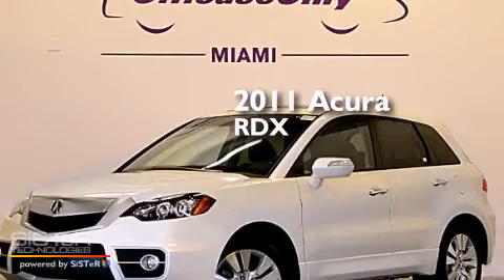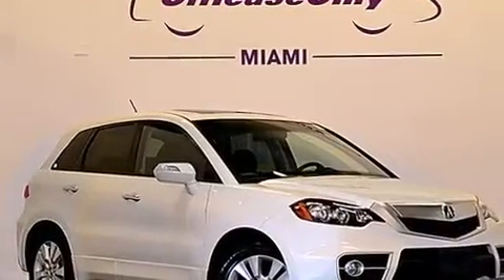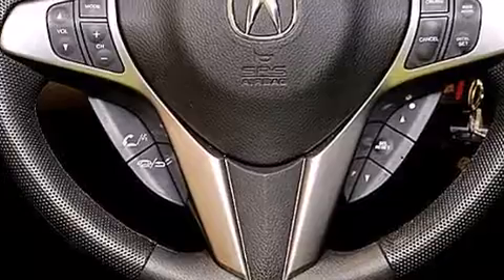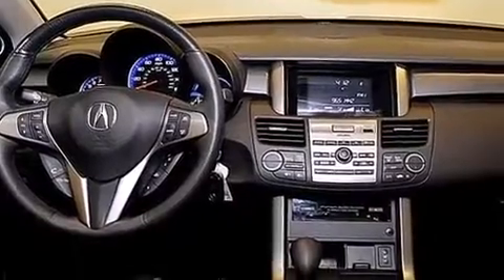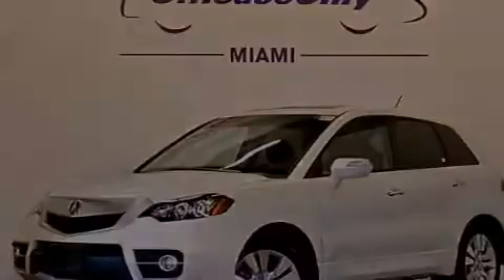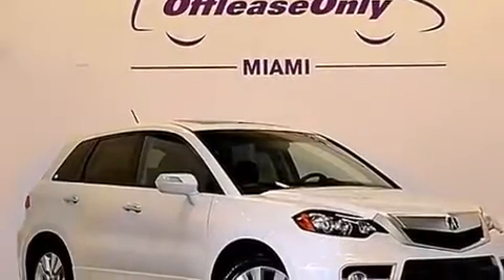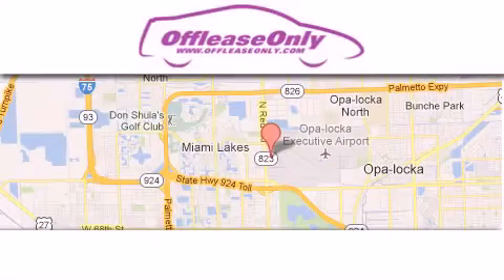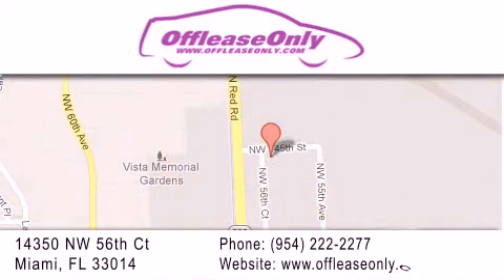2011 Acura RDX Ft Lauderdale FL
We have been honored to serve the Miami FL area , we promise that your experience at our dealership will exceed your expectations ! Year : 2011 Make : Acura Model : RDX Engine : Turbocharged Gas I4 2.3L/ Trans . : Automatic Exterior : White Diamond Pearl Miles : 30,001 Interior : Ebony Stock : 66778 OffLeaseOnly Miami 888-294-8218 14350 NW 56th Ct.